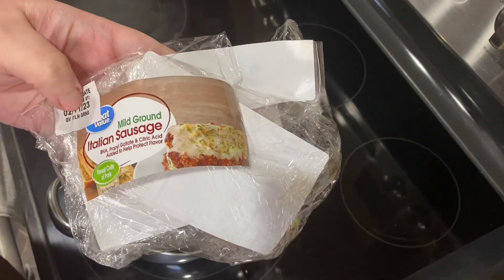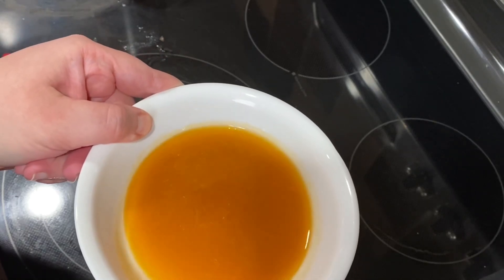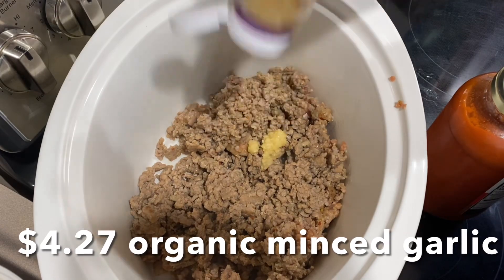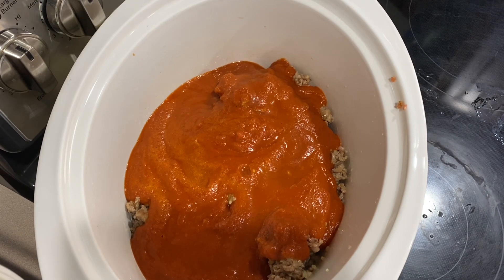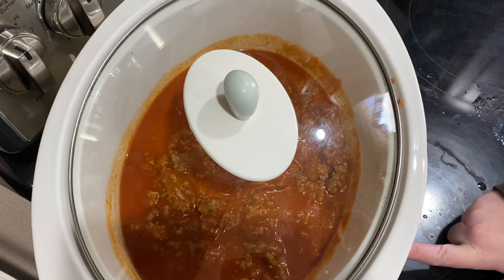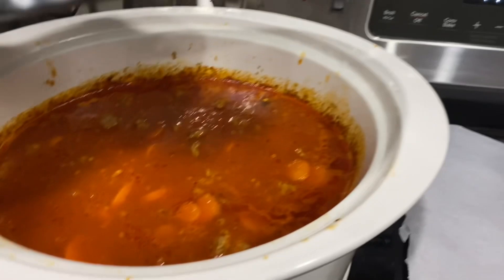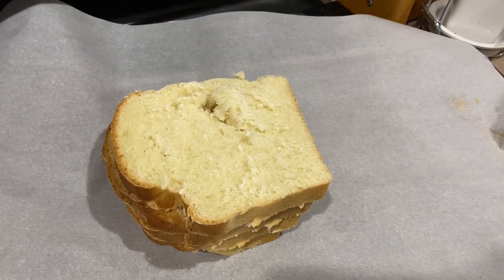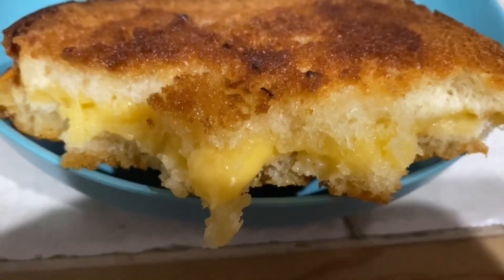Updated Lasagna Soup Recipe In The Crockpot | Prices Included! | LVN Mom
Hello!  I’m the N in LVN Mom!  I’m trying to get into the routine of picking up the camera more. I hope you enjoyed this week’s crockpot recipe.

Please show some love to
LVN Family:

Side Note: we try not to (during desperate times this may change) buy meat from Walmart. I have to eat very specific type of meat and our Walmart doesn’t seem to have it. So that’s why they’re not in the hauls. Unless I need it that day or the next day I also do not buy veggies from there. Our Walmart for some reason has less and less veggie options. Our freezer recently died so we’re forced to go shopping more often for frozen stuff. Because the other hauls are only a few things and usually boring I don’t record them. This is NOT all we eat for 2 weeks.

This video was not sponsored, I didn’t receive any free items, wasn’t paid for product placement, and was not paid for my opinion.  The products seen are just products we enjoy using and that’s it.

None